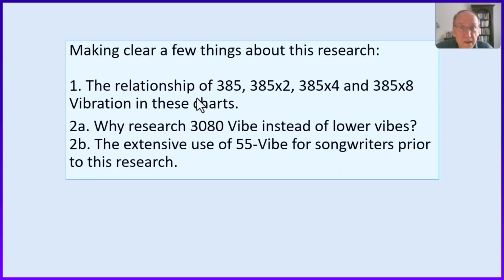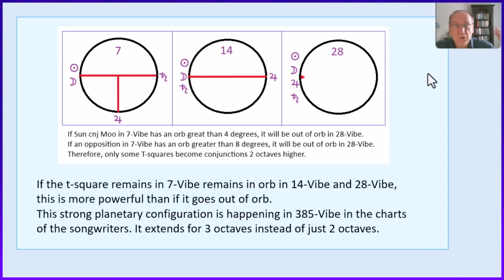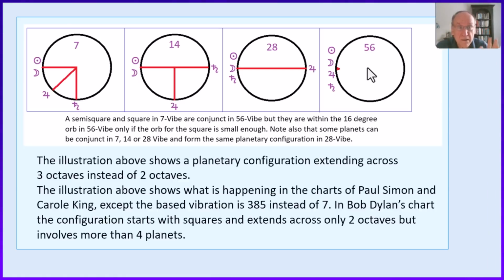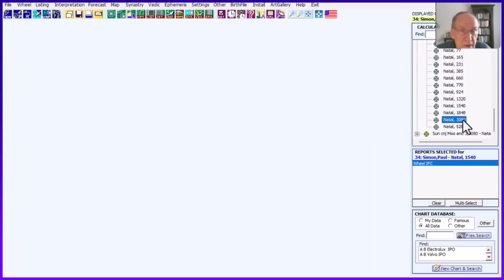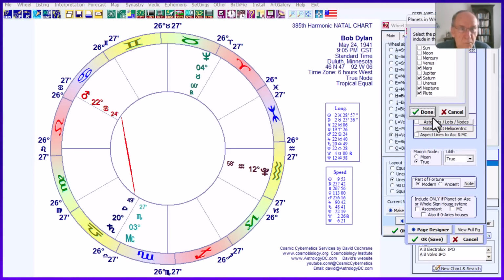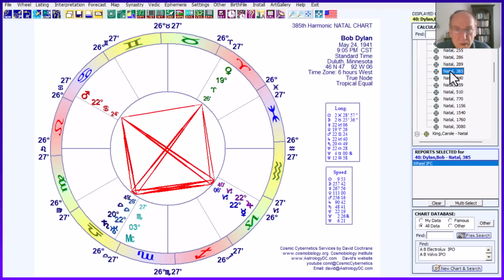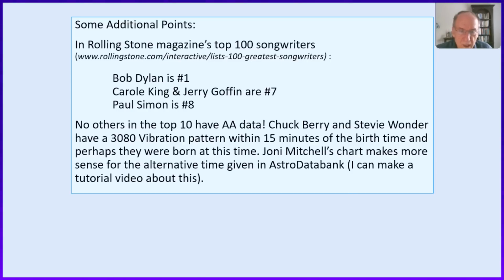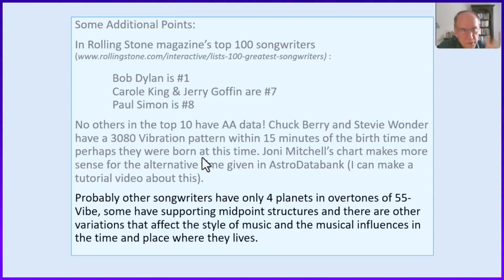3080 Vibration, Part 4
We learn about the different ways that octave vibrations can be related to each other and we see how the 385 Vibration chart and the octaves of it are very strong for the 3 songwriters.

We also get a better appreciation of previous research and the applications of that research that motivate the need to understand the astrological basis for Paul Simon's prolific songwriting.

This first video in the 3 part series provides important background information that serves as a foundation for the details that will be presented in the 2nd and 3rd videos in this series.